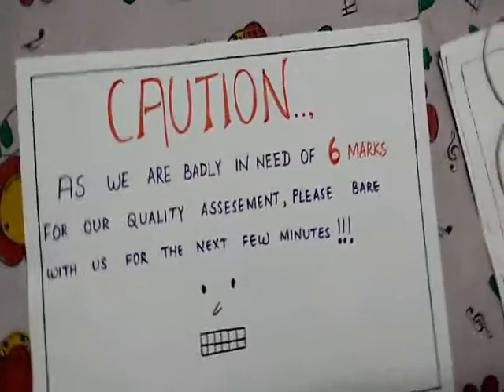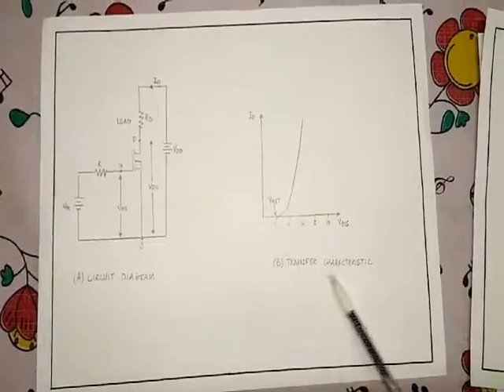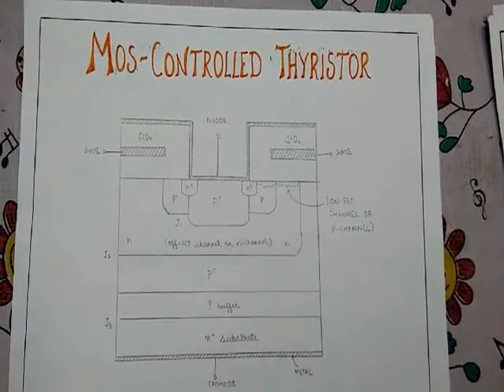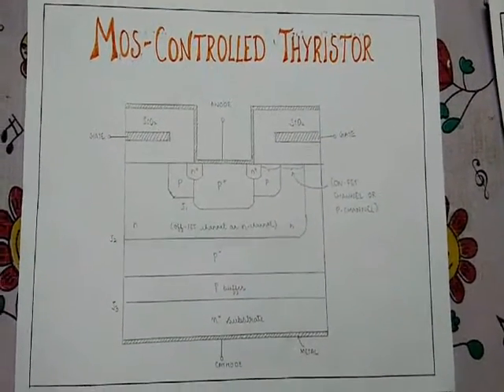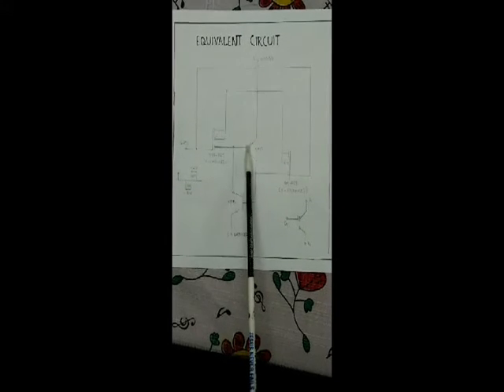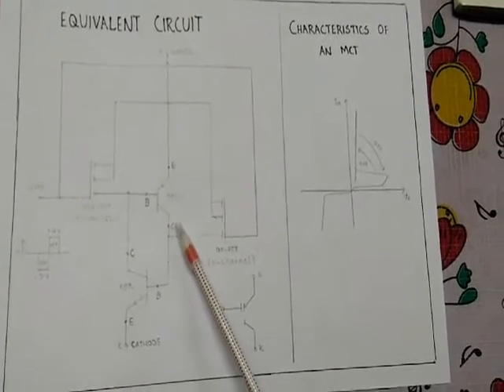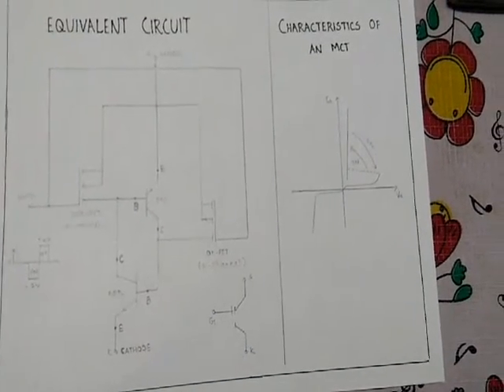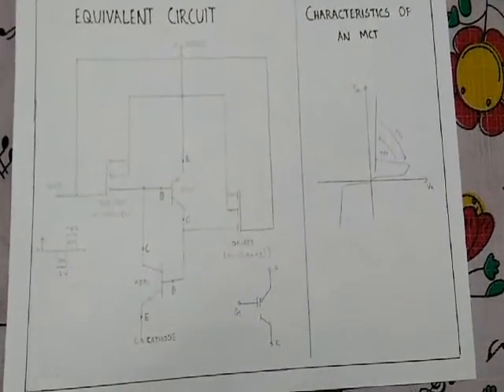MOsFeTs and McT Funny try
This was a funny try..!! please bare with us.. Was our quality assesment work!!.. For more fun.. go to the last part of the video.
Thank you Ajayan Sir... for ur support and patience.. :) :) :)